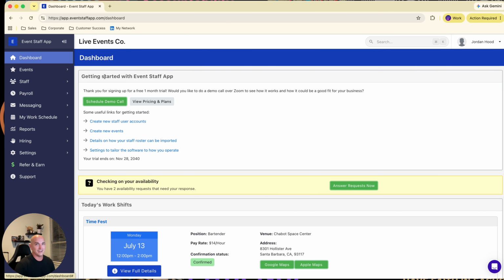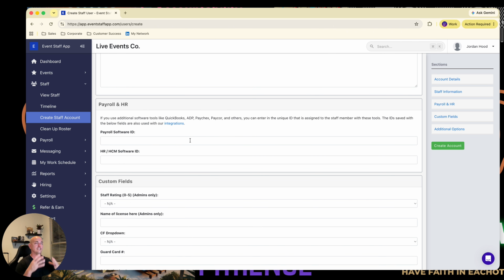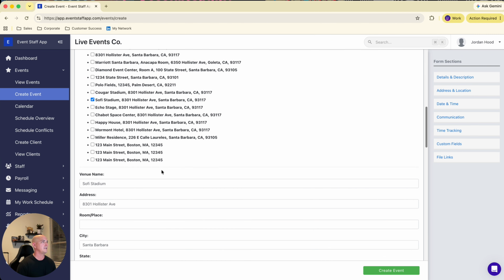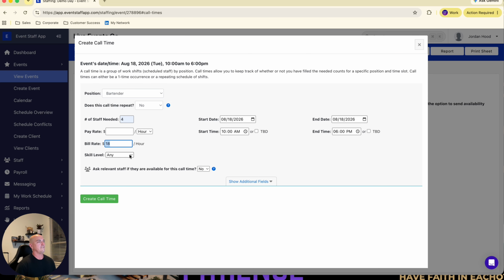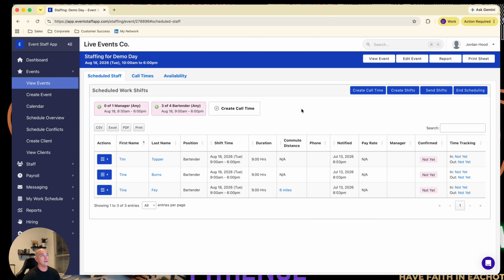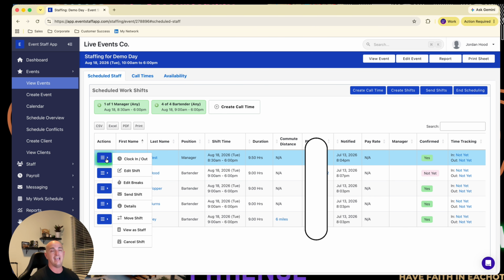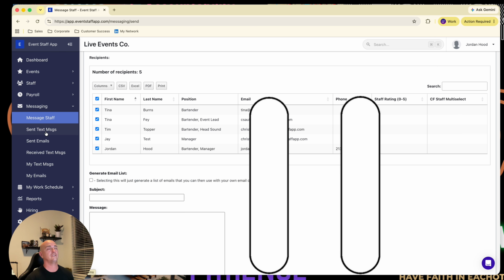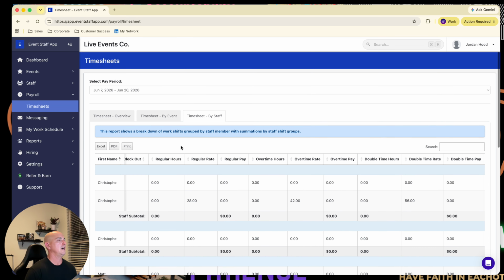**Event Staff App – Complete Platform Overview & Getting Started**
Welcome to your Event Staff App platform walkthrough!

This training is designed to give you a complete, high-level overview of the platform so you can quickly understand the core workflow and start using Event Staff App with confidence.

In this video, we'll walk through:

* Onboarding staff members
* Creating and managing events
* Building schedules
* Scheduling work shifts
* Managing staff confirmations
* Tracking attendance and check-ins
* Time tracking and payroll reporting
* Viewing labor costs and event staffing data
* Best practices to help streamline your scheduling process

The goal of this training is to give you a solid understanding of how the platform works from start to finish. While we cover the primary workflows you'll use every day, we don't dive deeply into every feature or setting.

For more detailed instruction, be sure to check out our feature-specific training videos, where we cover individual tools, workflows, reports, and advanced functionality in greater depth.

Whether you're an administrator, scheduler, operations manager, or supervisor, this overview will provide the foundation you need to get your account up and running quickly and efficiently.

Thanks for choosing Event Staff App. We're excited to help simplify your staffing and scheduling operations!